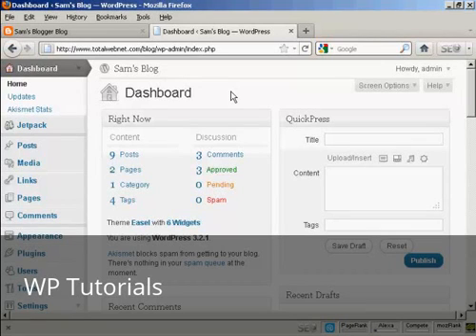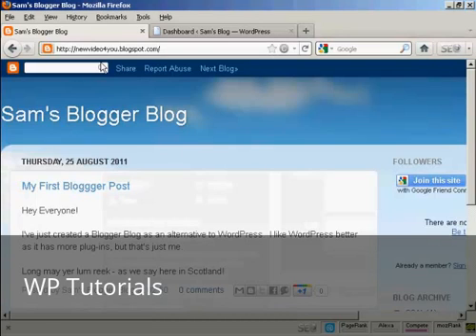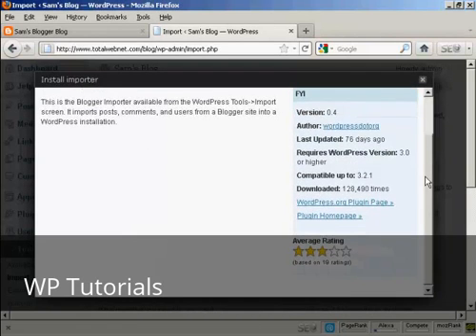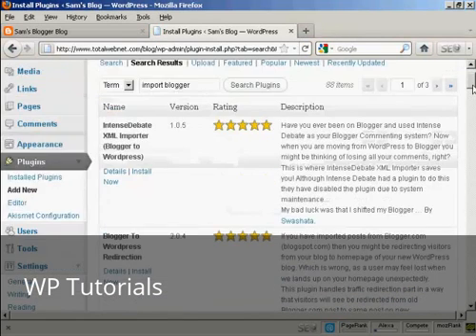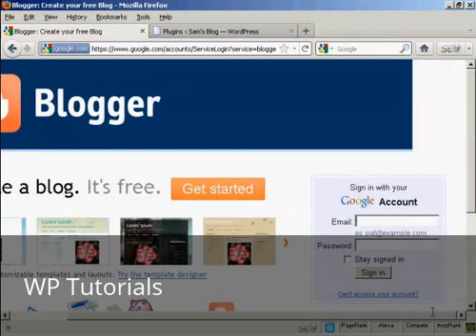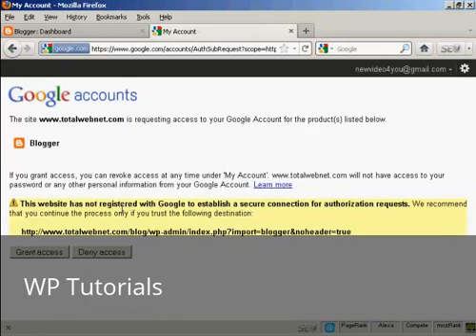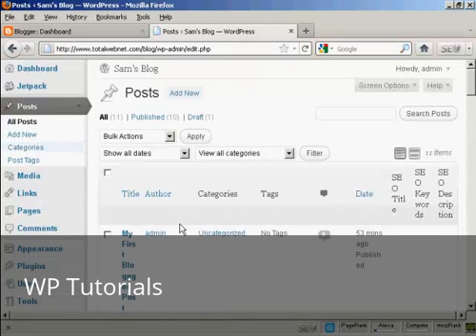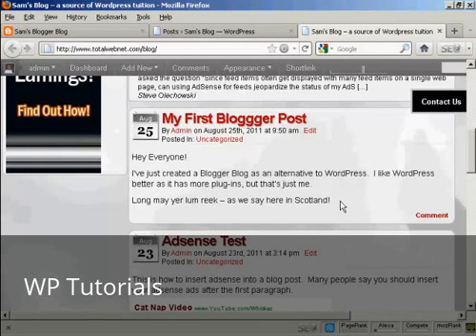Video 22 Import Content from Blogger to WordPress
Learn how to import content from Blogger to your WordPress Blog.